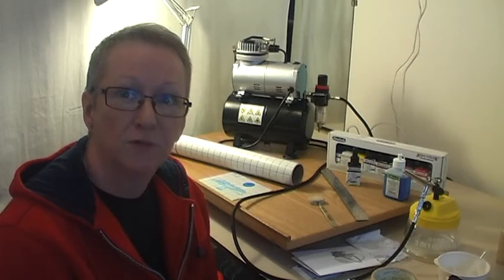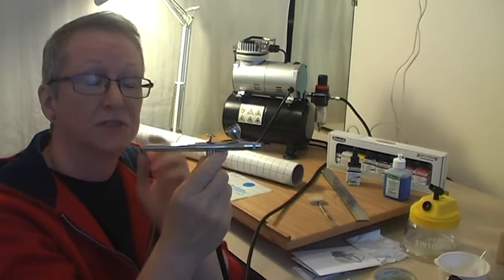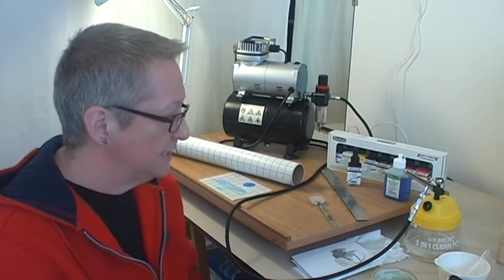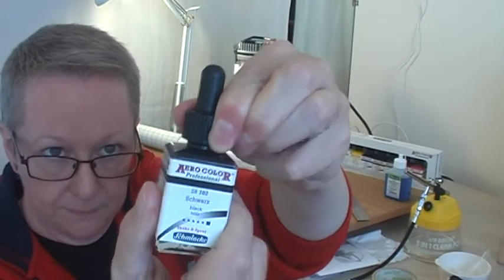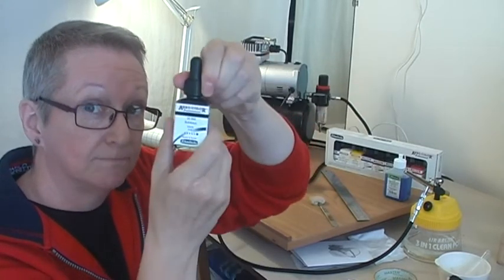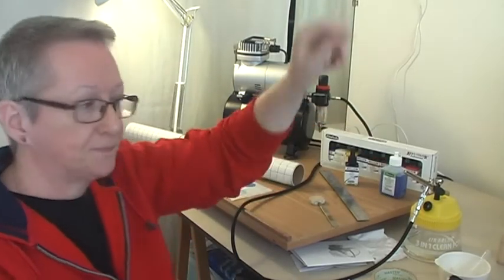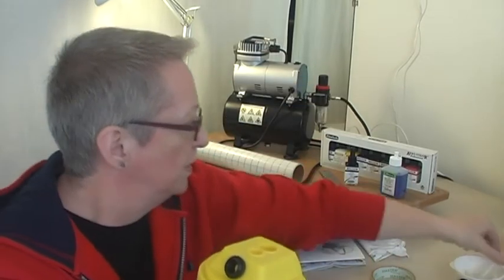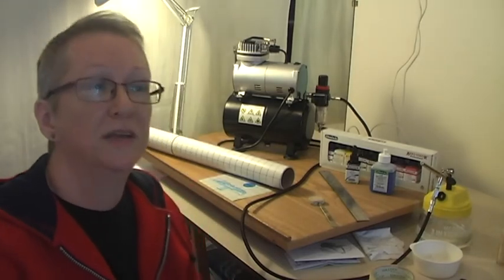Airbrush for Beginners (Tips & Tricks) 2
In this video, Part 2, I will cover Airbrush needle size, Paints (waterbased acrylics), paint thinning, ventilation, a 3 in 1 cleaner bottle and cleaning agent.
(The topic is in the righthand top corner so you can forward to a specific section of interest).
Part 1 covers a reference Book, the Compressor and the Airbrush.
Part 3 covers Airbrush card, easel, cutting equipment, film and other stuff.
Part 4 covers Respirators and Filter Masks

This is the second video to help beginner airbrush artists such as myself to get started and give an overall picture of what you will need and some tips and tricks I've picked up while doing my research.
Cheers Mel